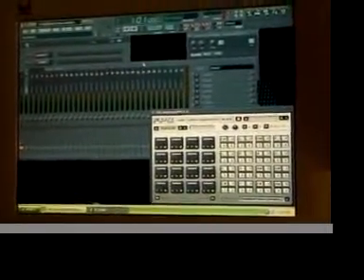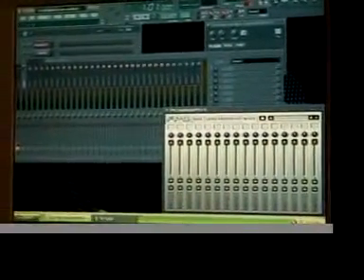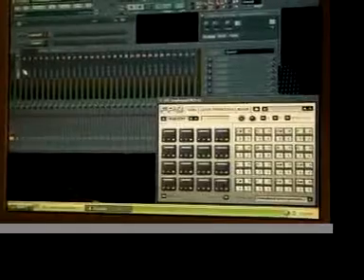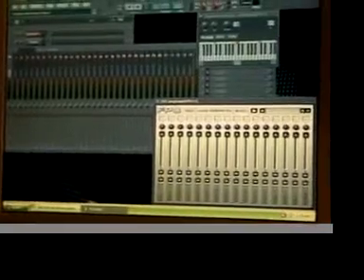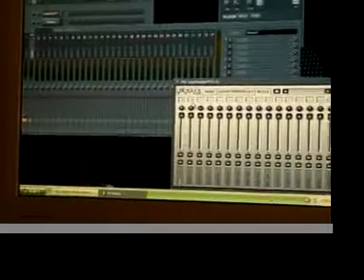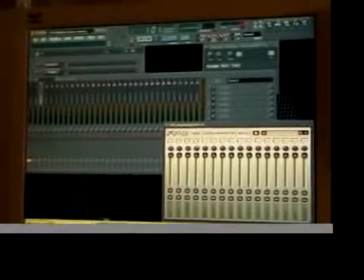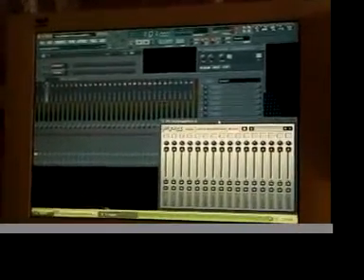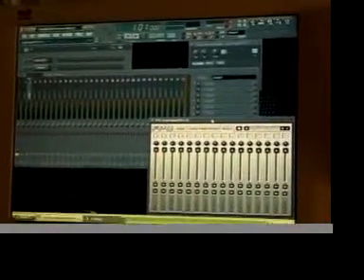Frutiy Loops Tutorial Linking FPC pads up with Fruity Mixer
In this video we go over how to link your fpc mixer up to your fruity mixer. very very simple process